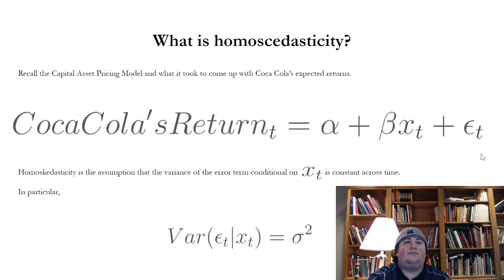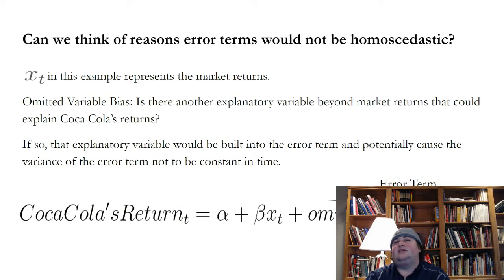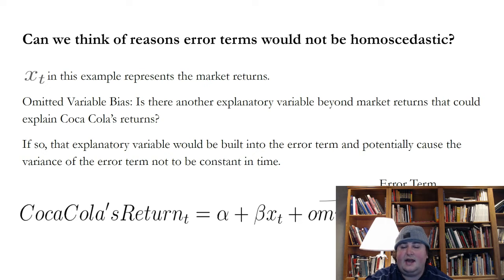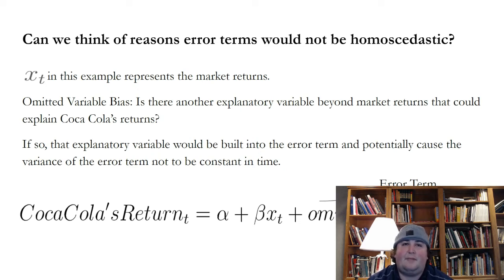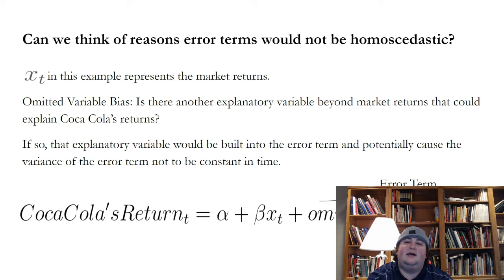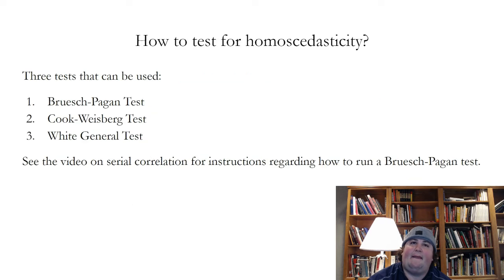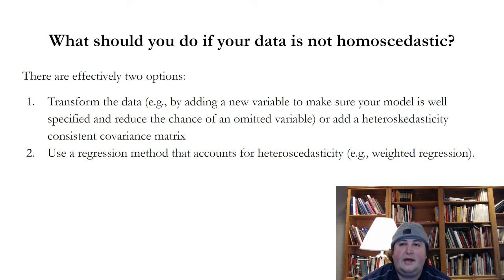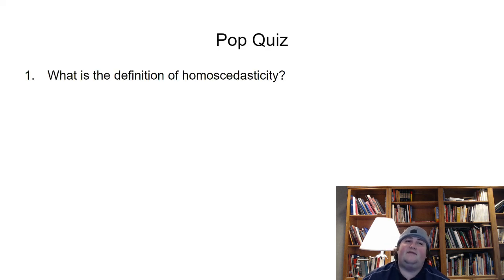homoscedasticity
This video explains homoscedasticity, heteroscedasticity, how to identify it, and how to address it when running regressions.